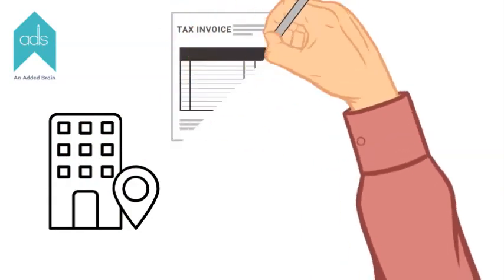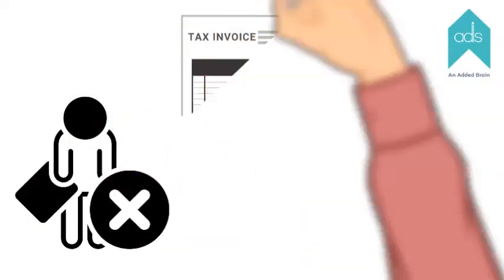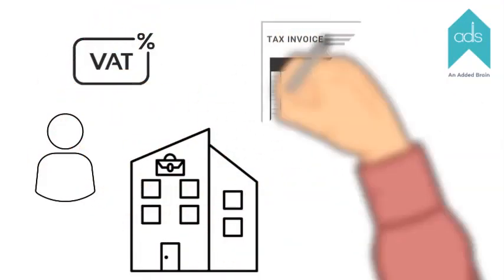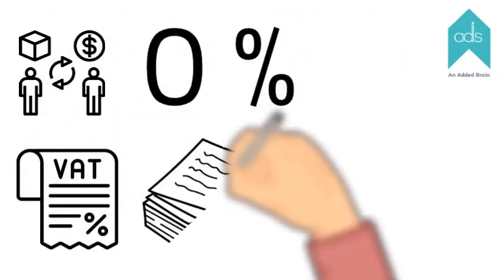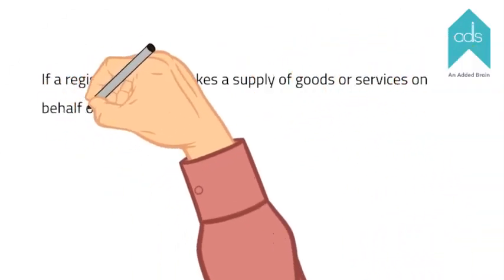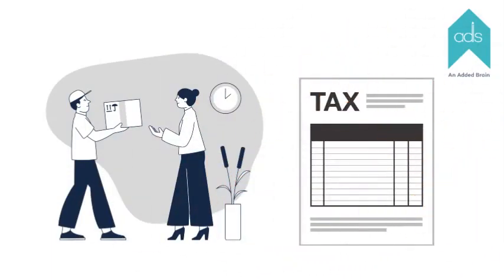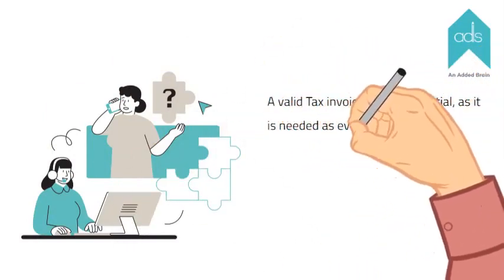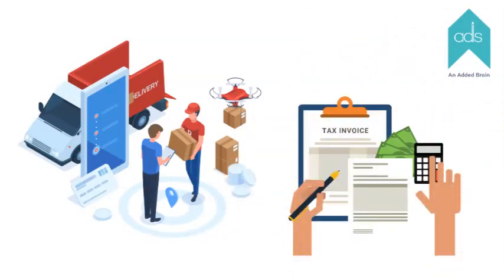What is a Tax Invoice? | Importance of a Tax Invoice | UAE | Part 1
This video introduces you to tax invoices. In this video, you will understand what a tax invoice is and why it is so necessary to issue one.

Businesses in the UAE are required to issue a tax invoice for every taxable transaction to comply with VAT Law. A tax invoice records the transaction details, including the tax amount charged. Businesses must meet their tax obligations and customers must claim input tax credits. Failure to comply with tax invoice requirements can result in financial penalties.

A tax invoice, sometimes known as a VAT invoice, is a document which records the details of a taxable supply.

If you are a VAT registered person or business, you must issue an original tax invoice to the recipient of a standard-rated supply of goods or services.

It is critical to note that a tax invoice must be issued within 14 calendar days of the date of supply.

If the supply is zero-rated, the supplier is not required to issue a tax invoice if there are sufficient records available to establish the particulars of the supply.

In some cases, the FTA may determine that it is impractical for a tax invoice to be issued. Therefore, tax invoices, or certain information on tax invoices, may not be required.

If a registered agent makes a supply of goods or services on behalf of the principal, the agent may issue a tax invoice as if they were making the taxable supply, as long as the principal does not issue a tax invoice as well.

It is important for both suppliers and recipients of goods and services to obtain and keep tax invoices.

For suppliers, a valid tax invoice is important as it may dictate the time of supply. This will determine in which tax period the output tax should be accounted for.

For customers, a valid tax invoice is also essential, as it is needed as evidence to support the recovery of VAT incurred on purchases as input tax. Receiving a tax invoice also ensures transparency regarding the VAT amounts charged.

So, in conclusion, it is important for both suppliers and recipients of goods and services to obtain and keep tax invoices.

Ads International Auditors LLC

Watch This Space For More Similar Updates!